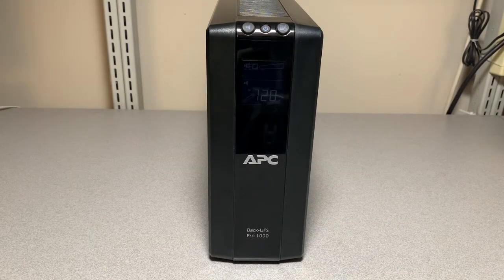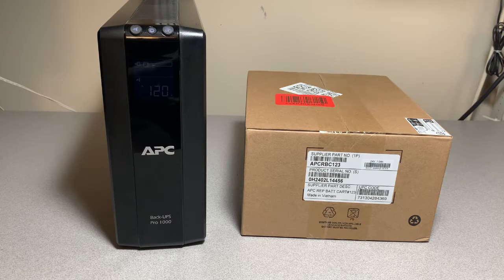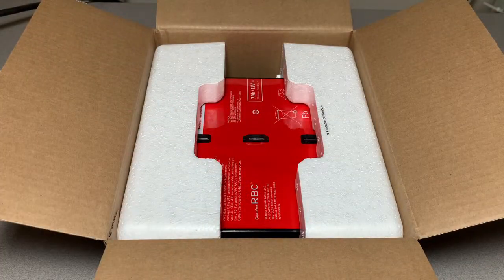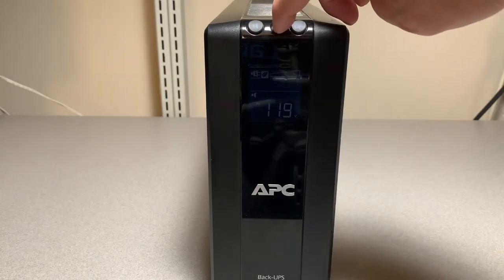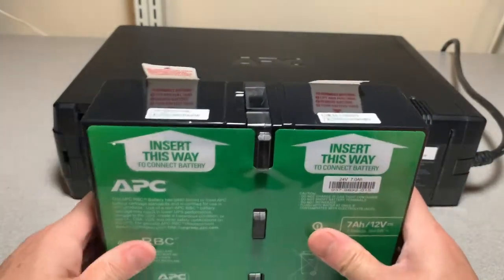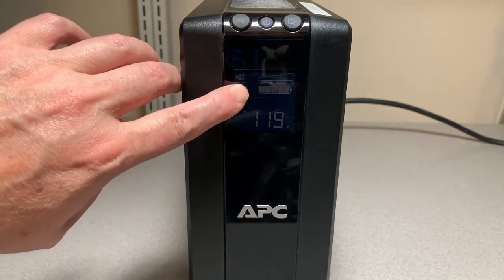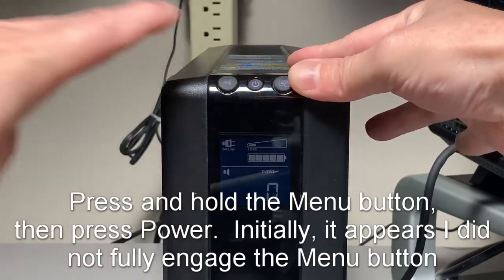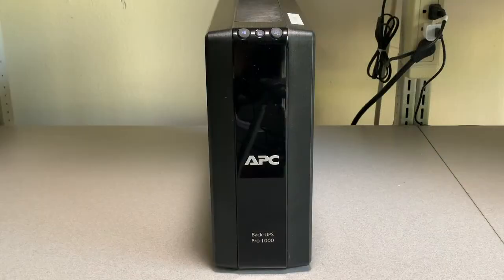APC Back-Ups Pro 1000 Battery Replacement - BR1000G/BR1500G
My APC Back-Ups Pro 1000 started beeping and the battery light started blinking.  So, lets replace out the rechargeable battery.

APC RBC123 (7Ah)
APC RBC124 (9Ah)